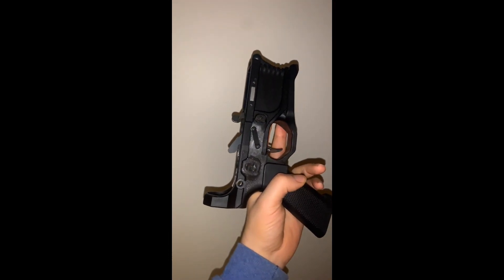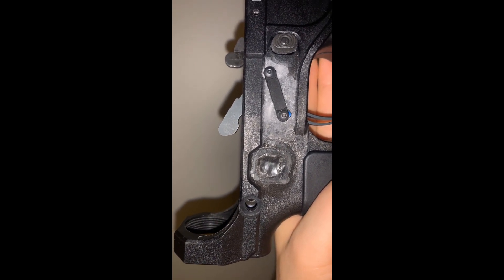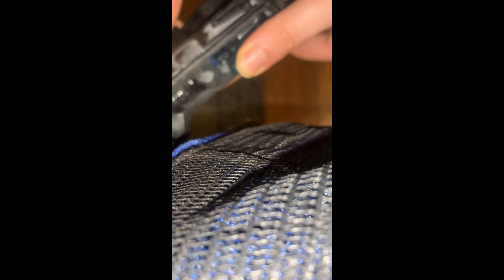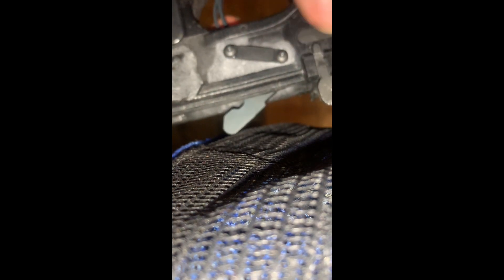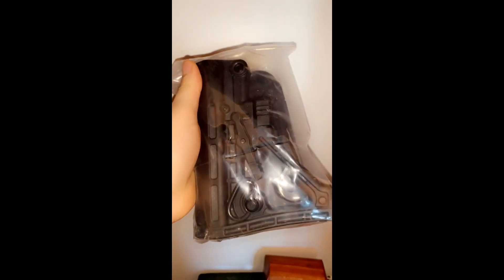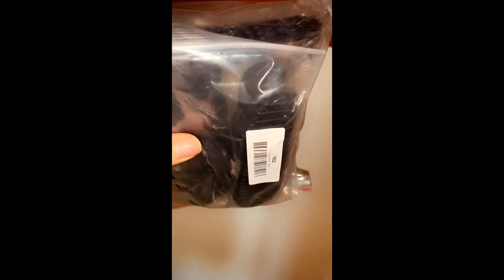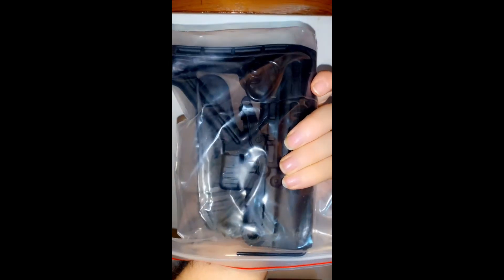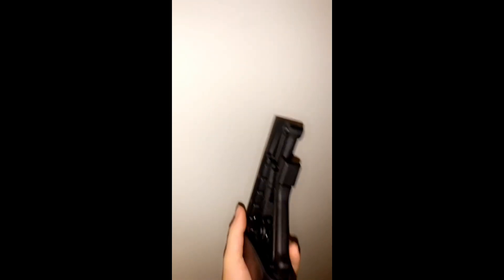AR-15 Receiver 🙄 It’s Clearly The First Build I’ve Ever Done 😳 Don’t Judge Me 😅